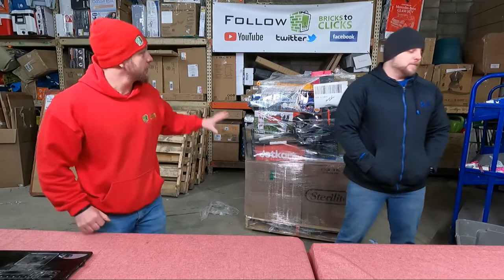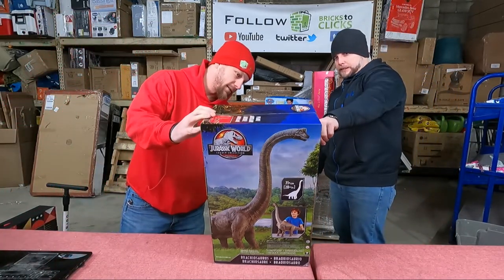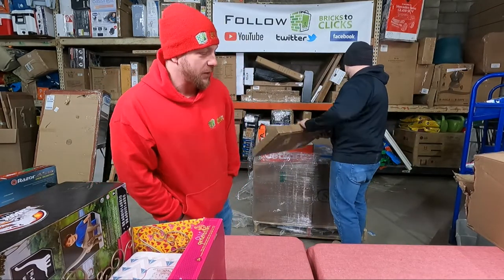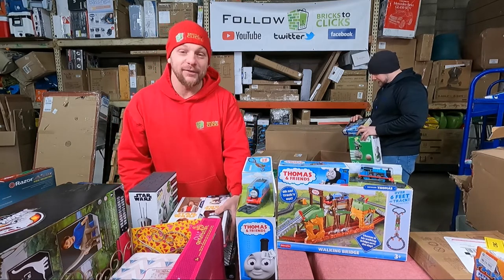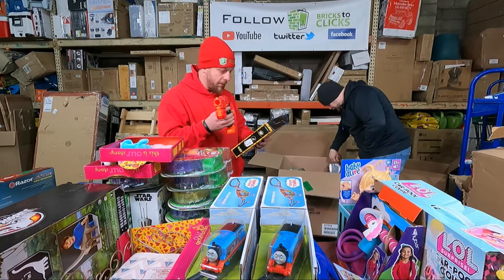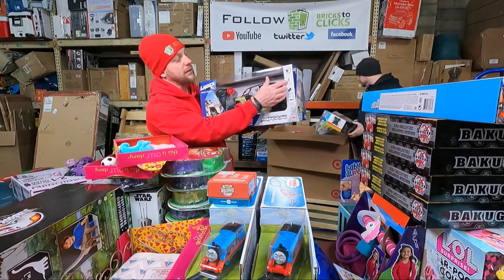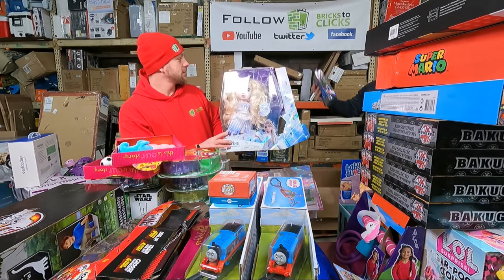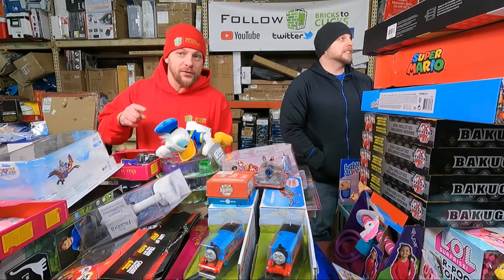Most Expensive Pallet Yet! 126 Items On This $3242 Retail Mystery Pallet Unboxing Boxes #18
Pallet 18
New shipment is here! Time to get this money and this stuff looks amazing. Lets see what we find.
We sold the power ride on already locally!

Shop with us at:
Our eBay Store
eBay in general: eBay
BULQ DIRECT LINK ON EBAY